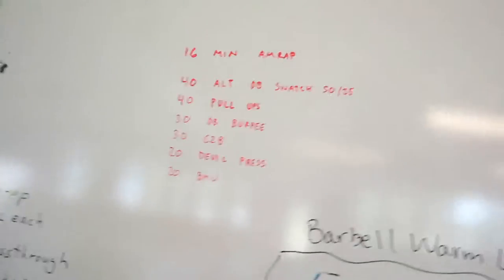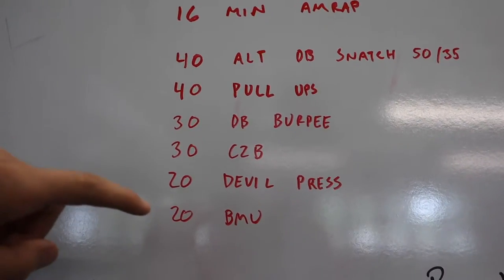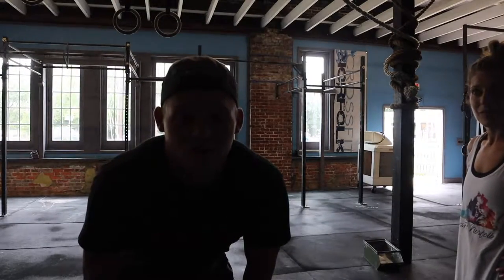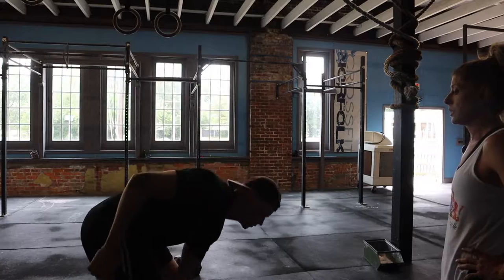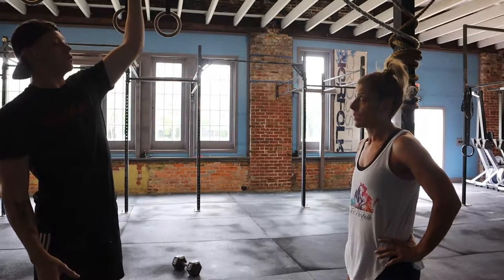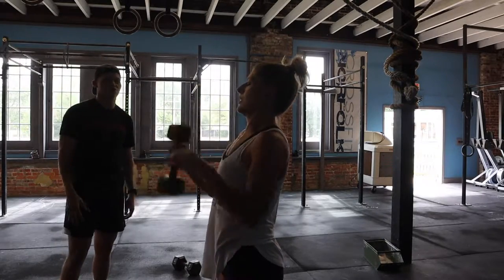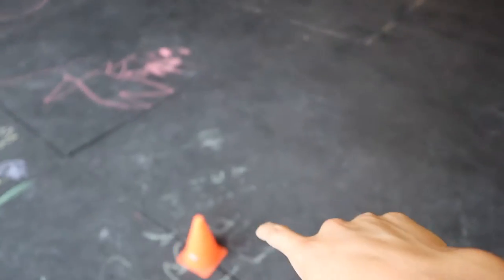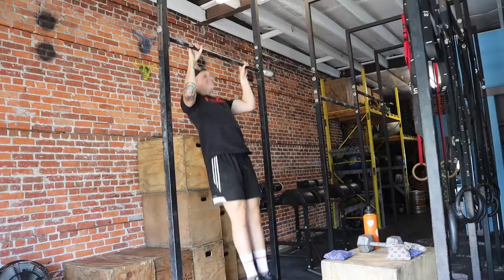CROSSFIT: HOW TO DB SNATCH